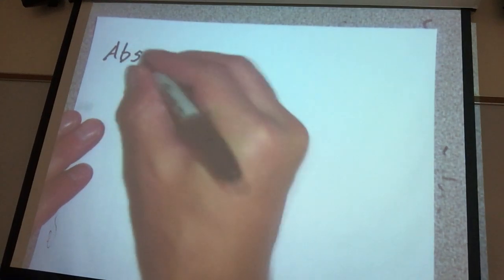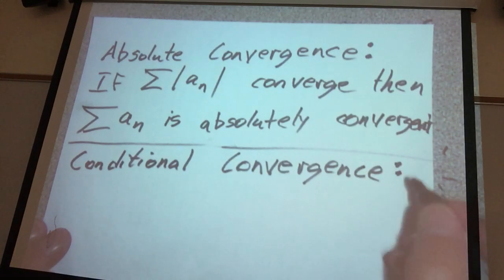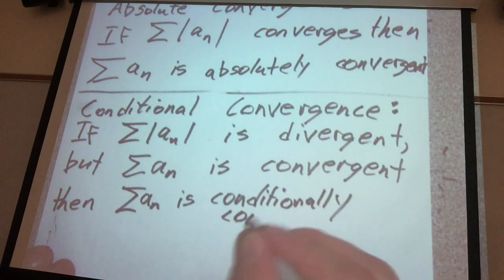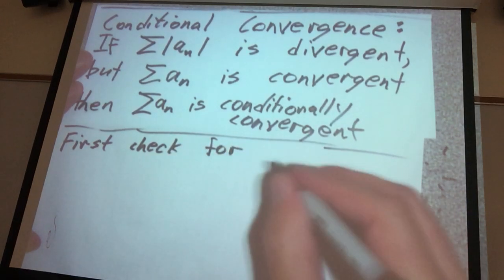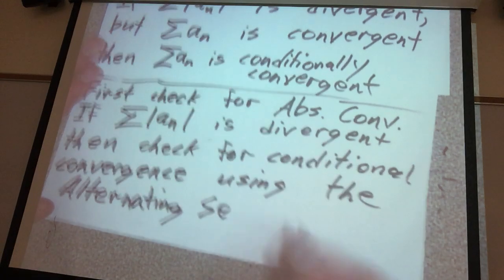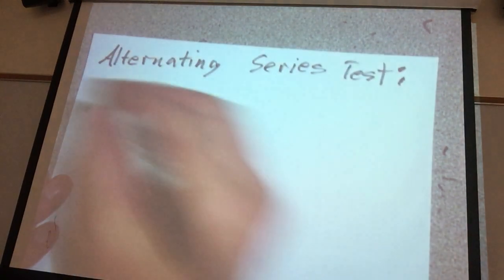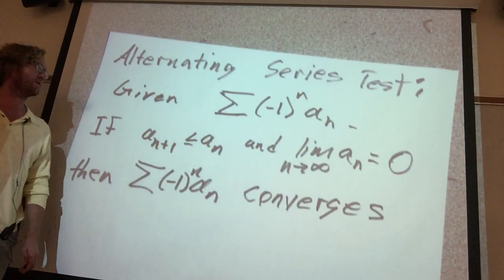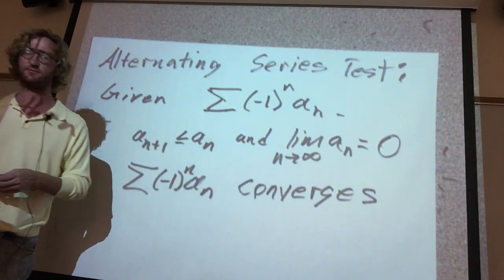Abs and Cond Convergence